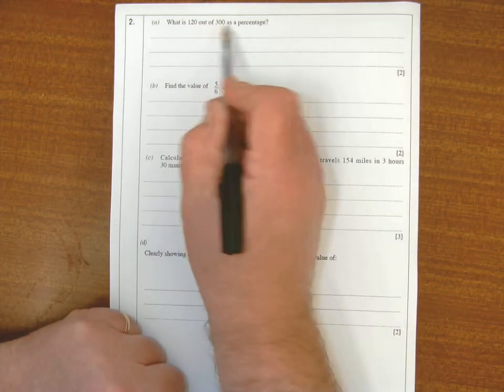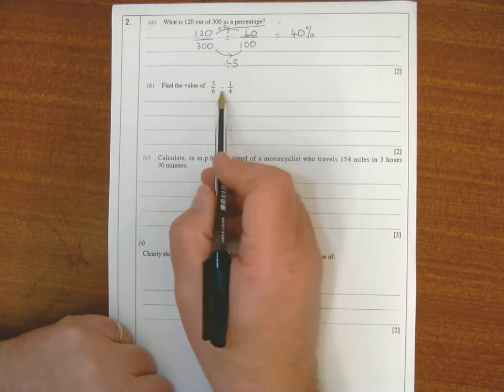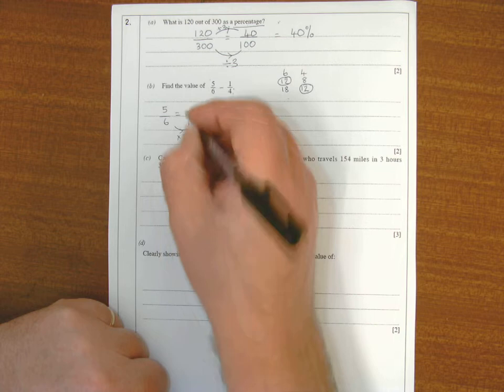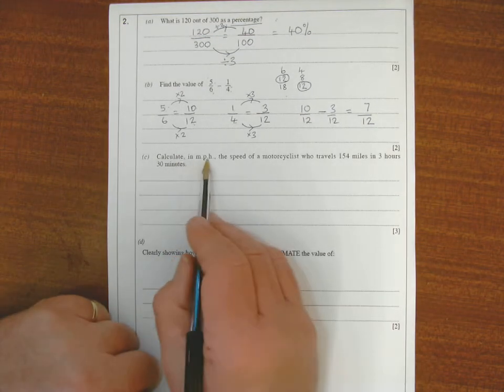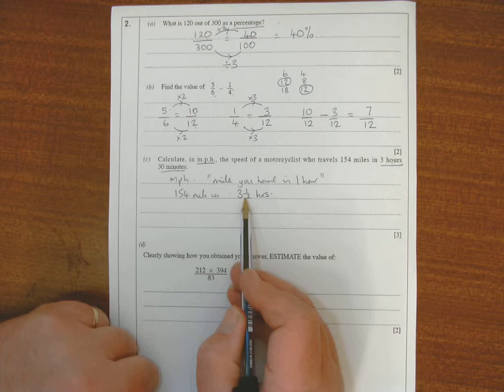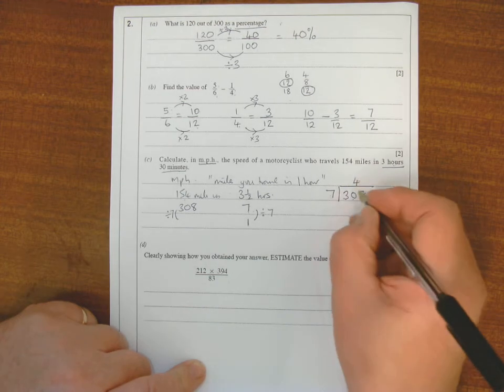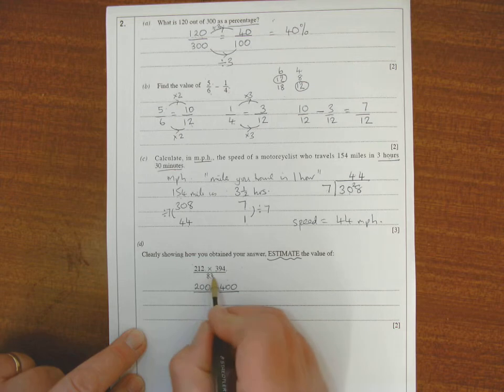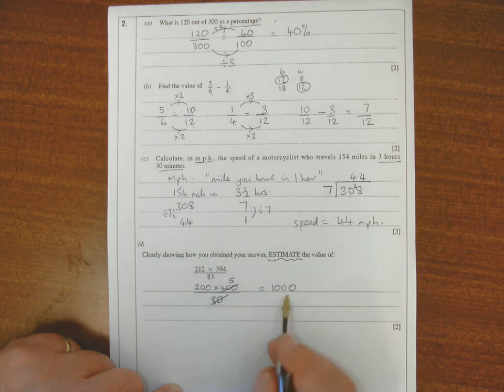DAY 3 Q2